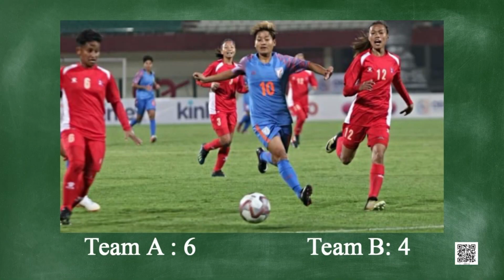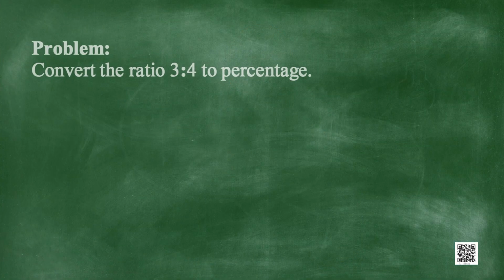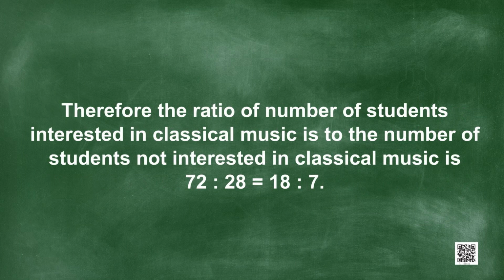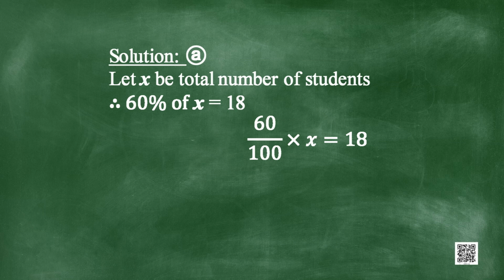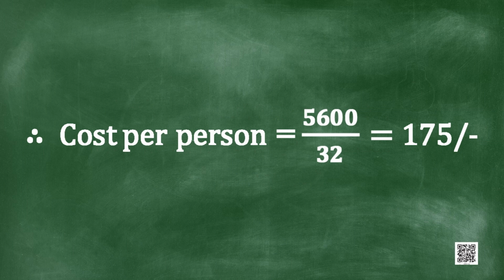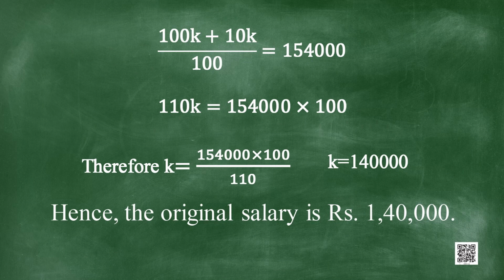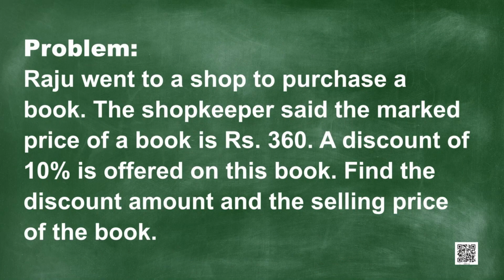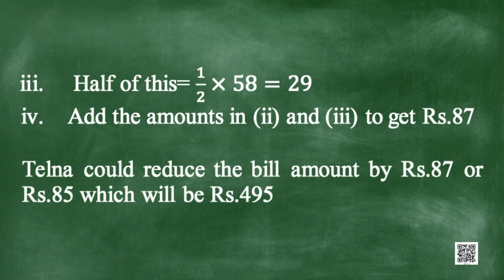CBSE / NCERT Class 8 Mathematics - Comparing Quantities - Part 1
Mathematics ( गणित  )
Comparing Quantities - Part 1 ( मात्राओं की तुलना करना - भाग 1 )

Colleges

Sarkari Jobs

News